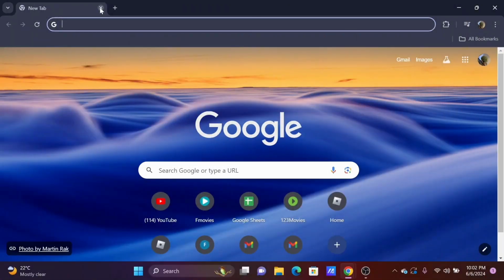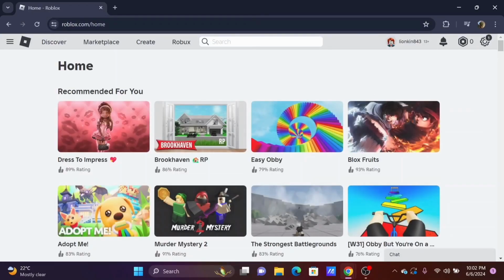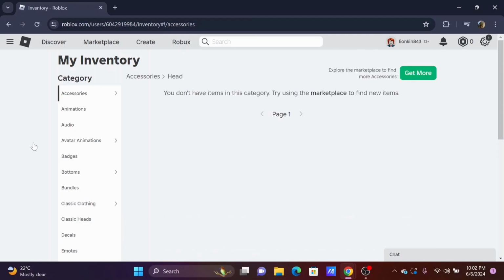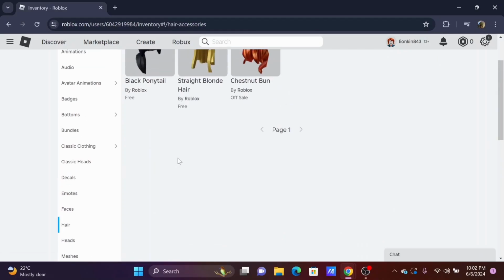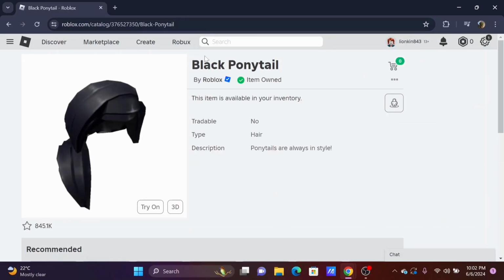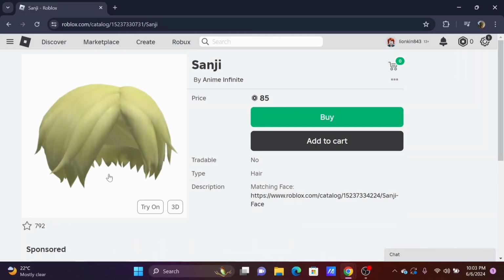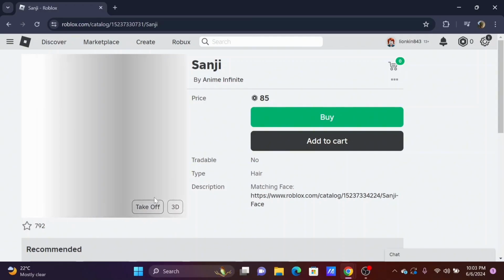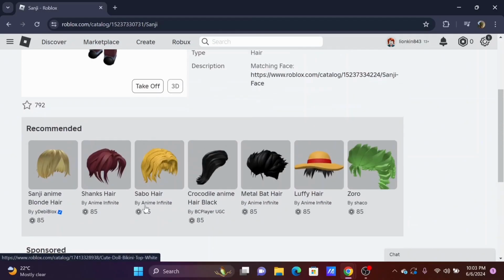How To Wear Multiple Hairs On Roblox 2024 (Full Guide)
Discover how to wear multiple hairs on Roblox with this full guide for 2024. Learn the step-by-step process to customize your avatar with different hairstyles for a unique look.

Timestamps:
0:00 - Introduction
0:10 - Step-by-step guide to wearing multiple hairs

Key points covered in the video:
- Why customizing your Roblox avatar with multiple hairs is popular.
- How to navigate to the Roblox avatar customization section.
- Detailed instructions on selecting and combining different hairstyles.
- Tips for ensuring your multiple hairs look seamless and natural.
- Common issues and troubleshooting tips when wearing multiple hairs.
- How to save and apply your new avatar look.
- Creative ideas for combining different hairstyles for unique results.

Outro:
Stay updated with the latest Roblox customization options and enhancements!